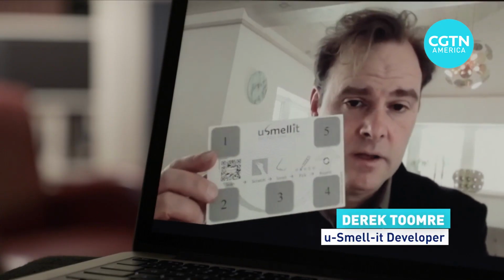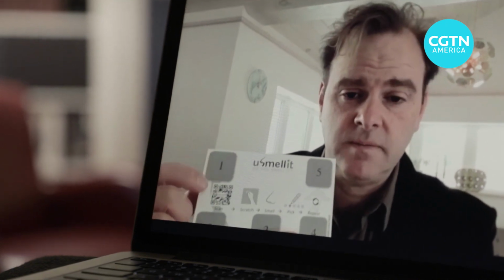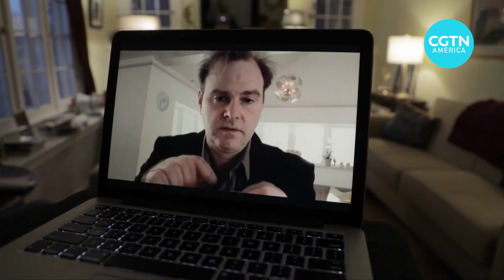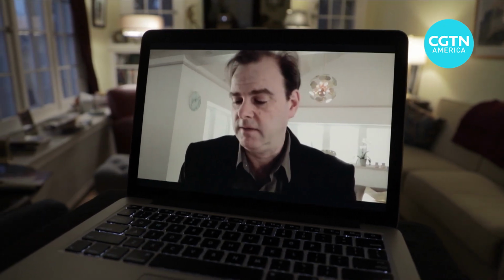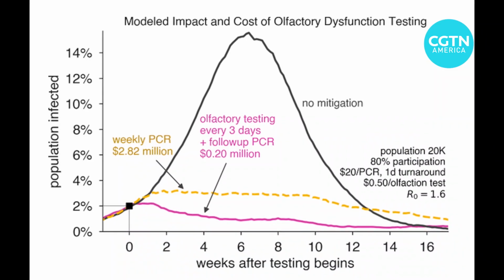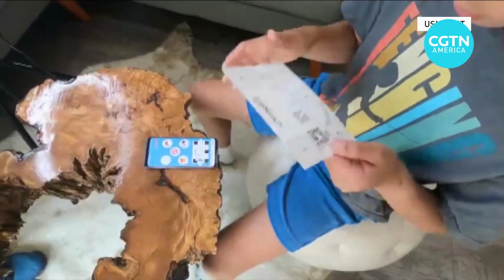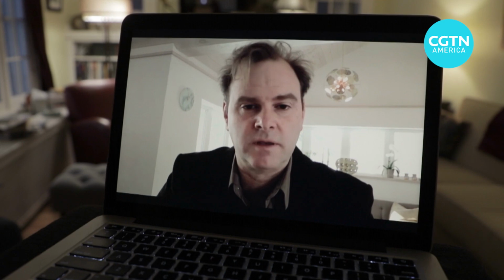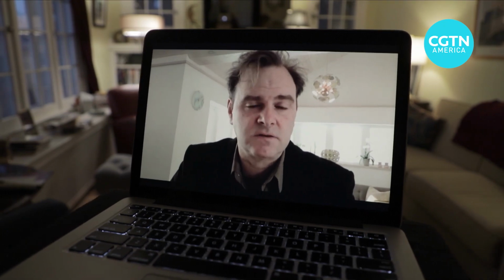COVID-19 smell test developed to help combat spread of coronavirus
COVID testing is an effective tool to help contain the virus spreading. Here's a new test that revolves around our sense of smell.